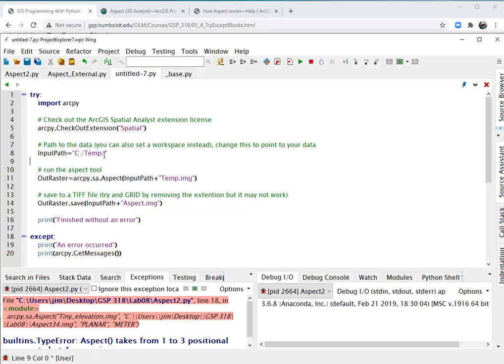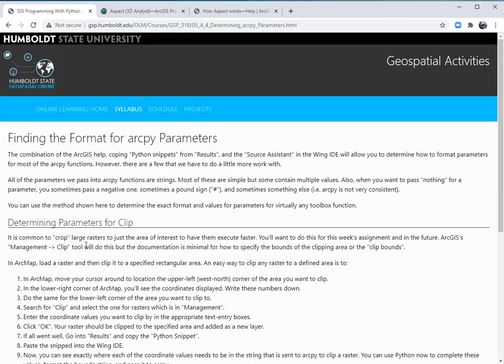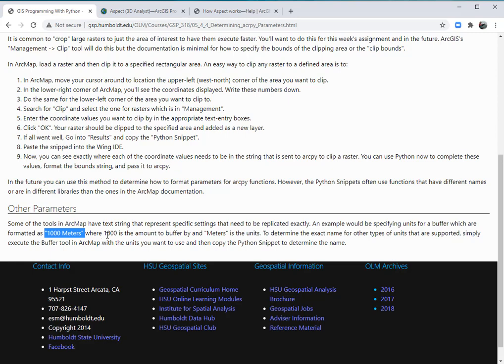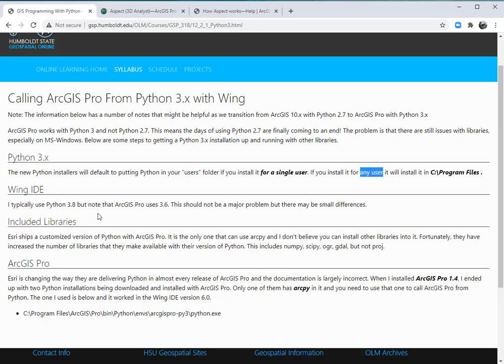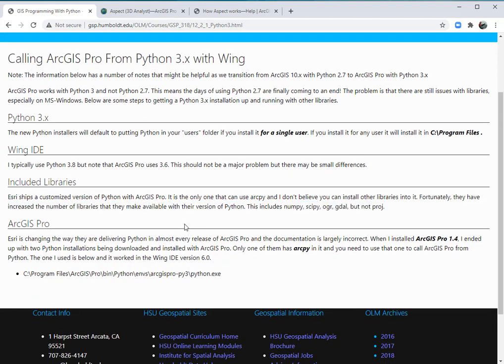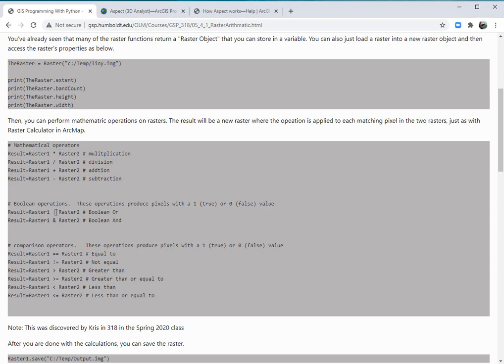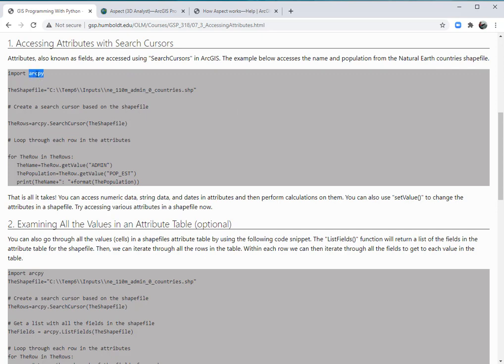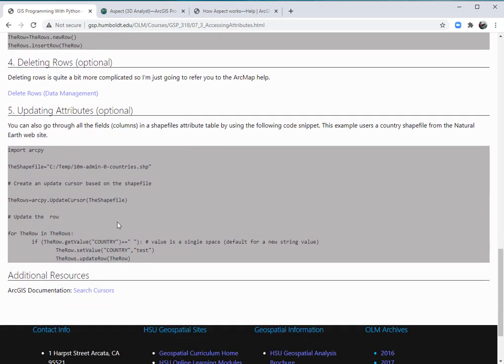GSP 318: 8.2 ArcPy Functions and Exceptions